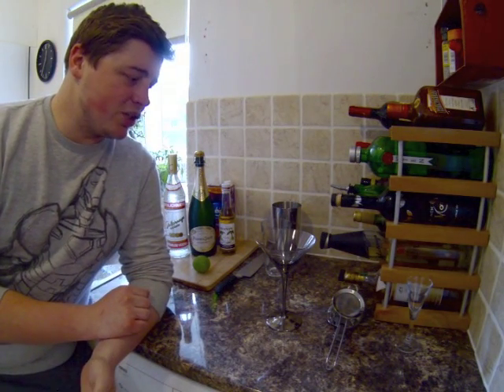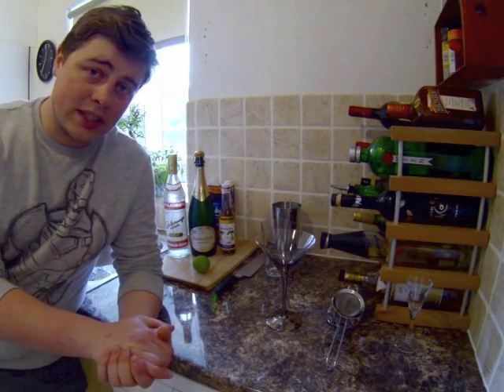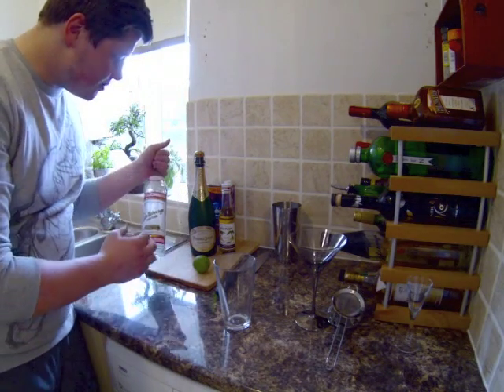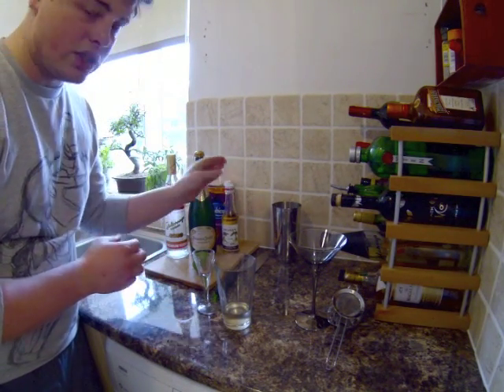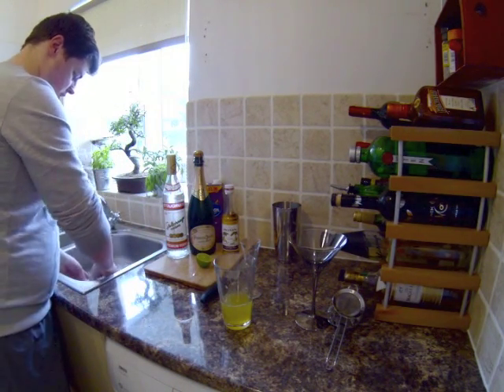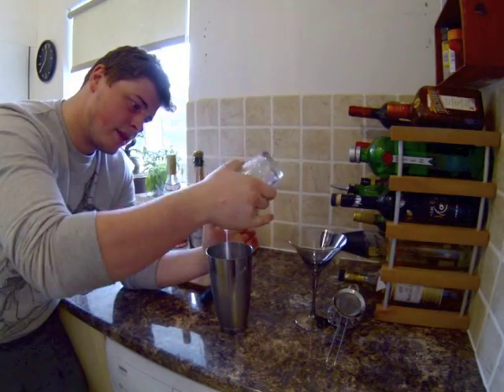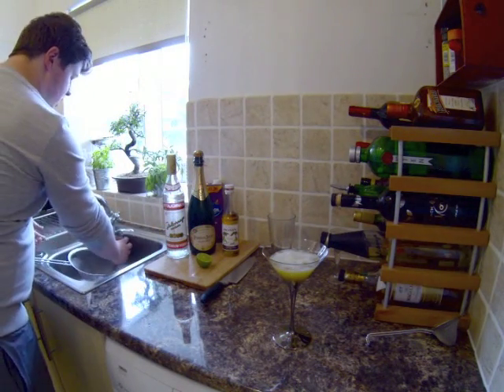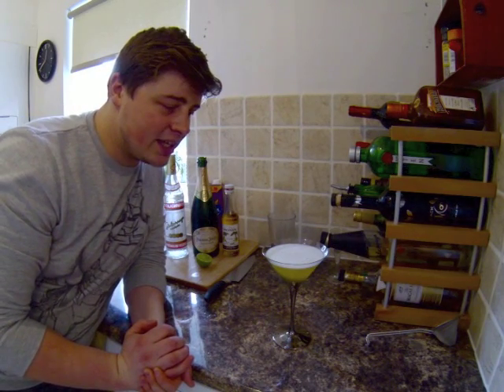MixologyMonday - Pornstar Martini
Michael Stringer of BlackLeaf Events shows you how to make a simple Pornstar Martini cocktail from the comfort of your own home!